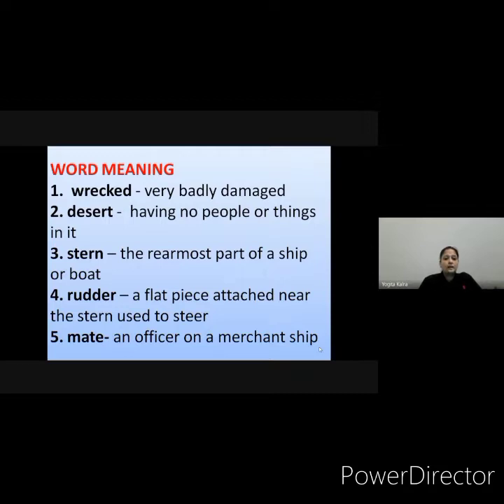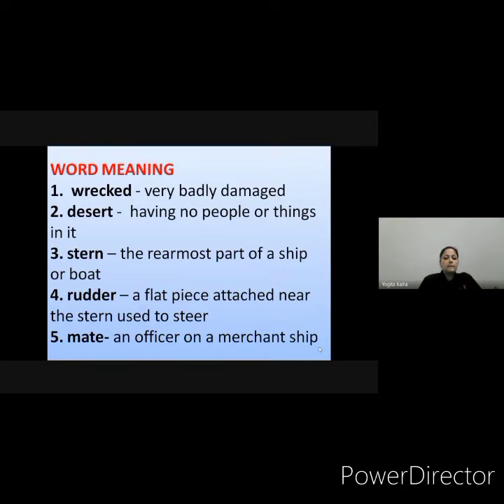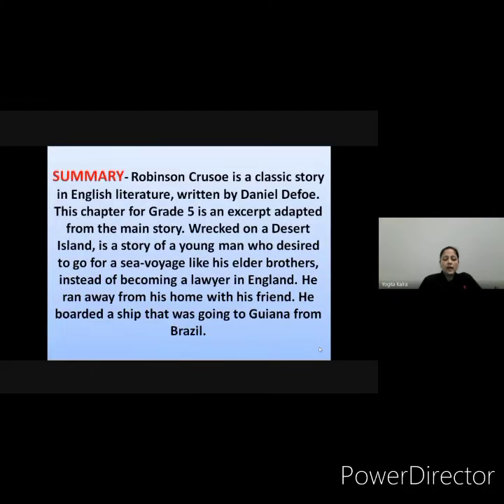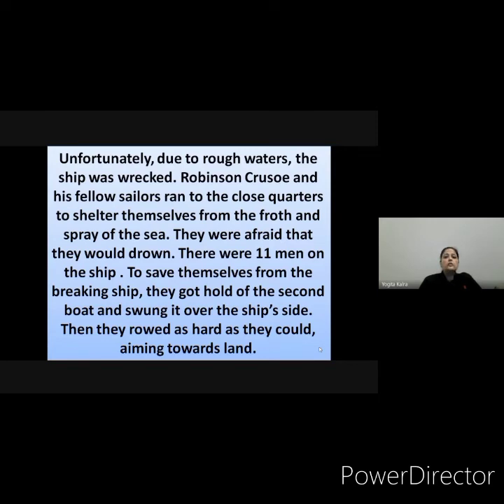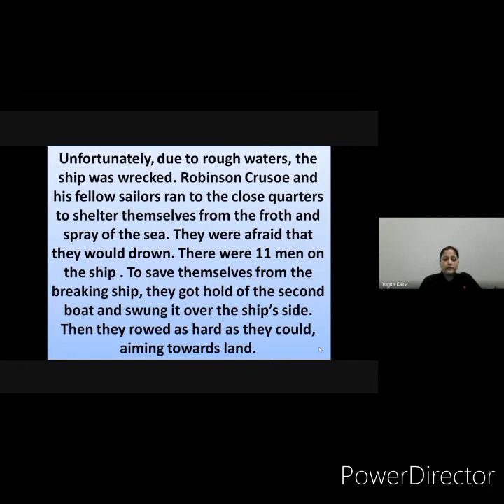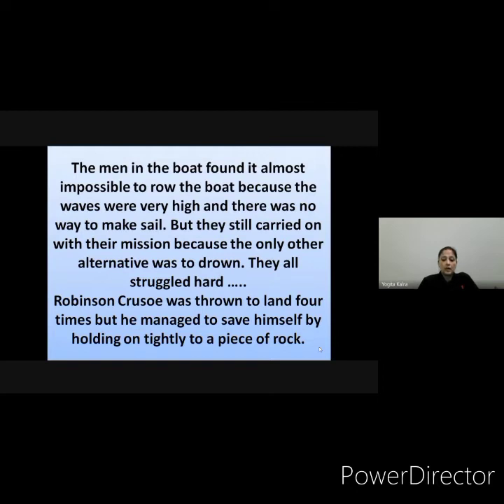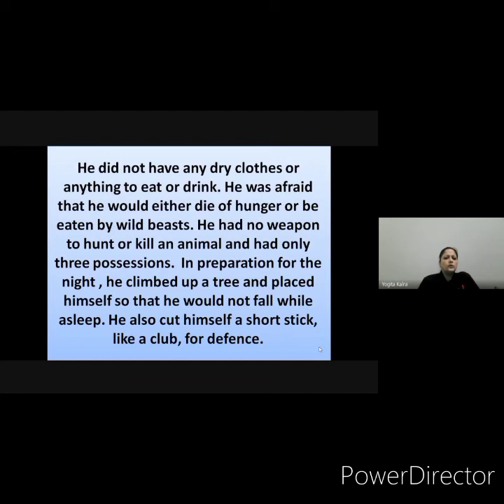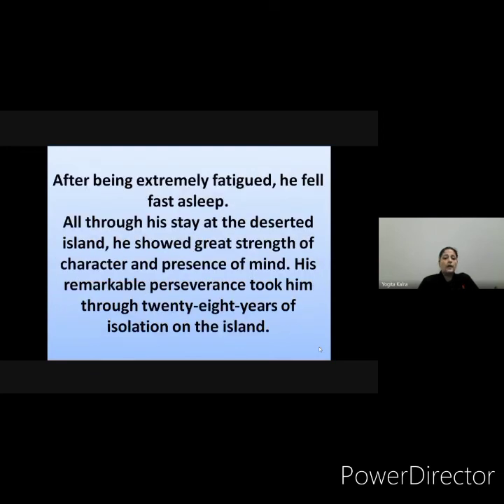Cl 5A and 5C - wrecked on a desert island